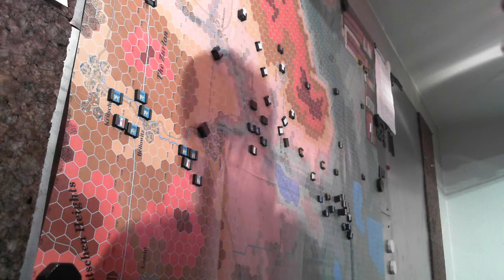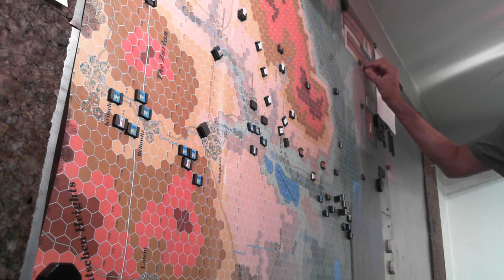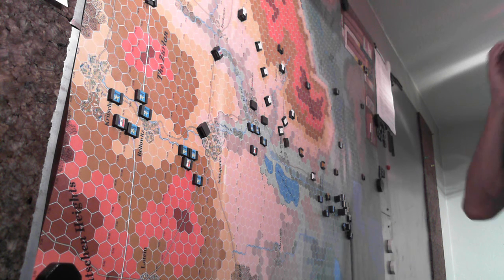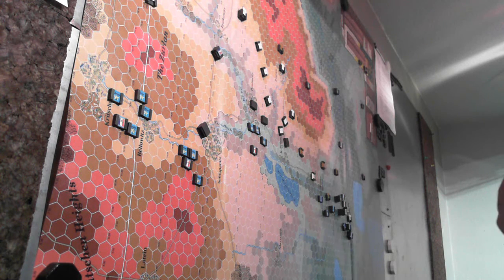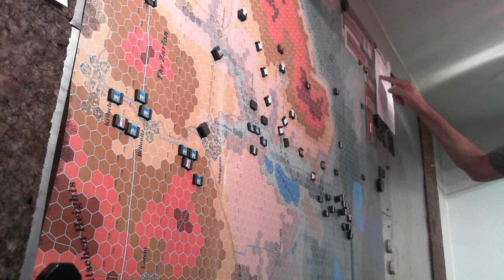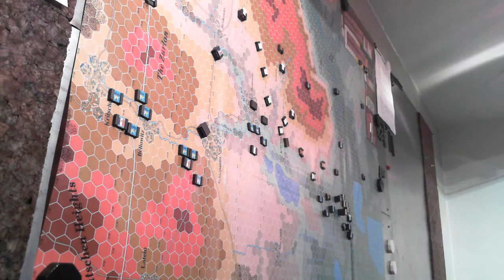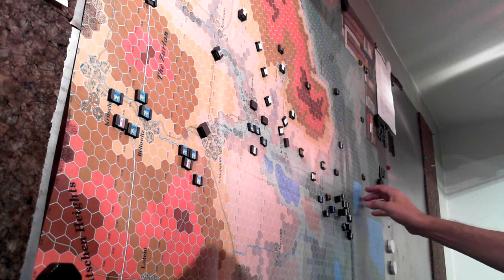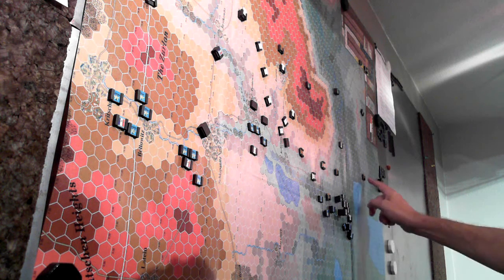Austerlitz Turn 3 Play by Poll